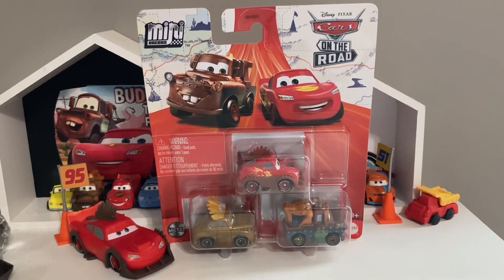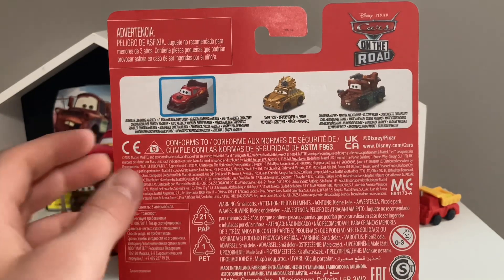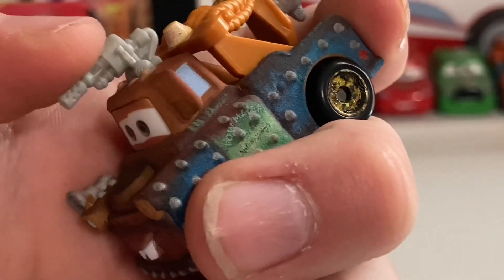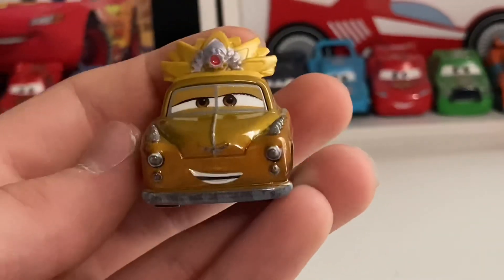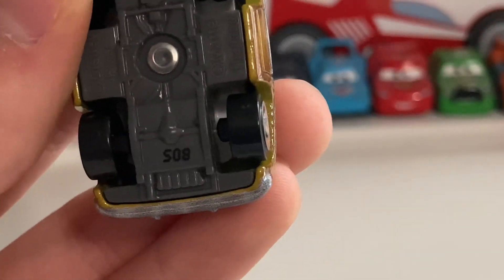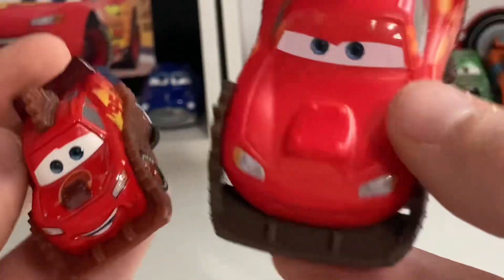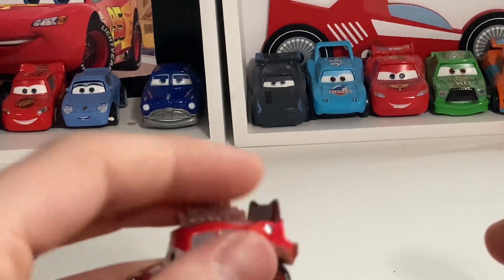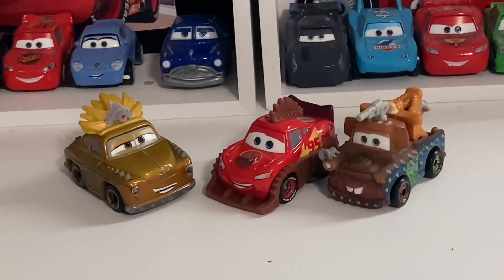Disney Cars On The Road Mini Racers Rumbler 3 Pack Review! McQueen, Mater and Chieftess